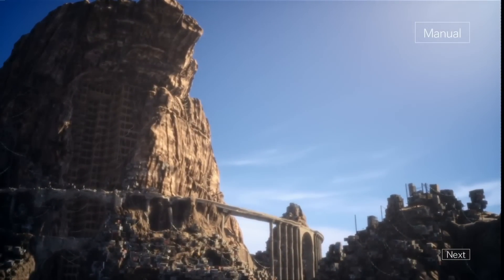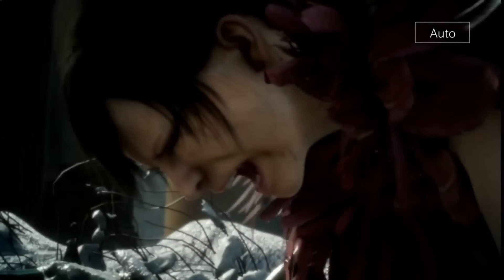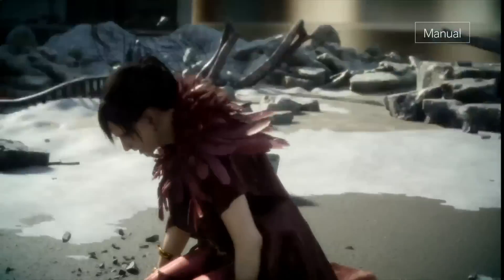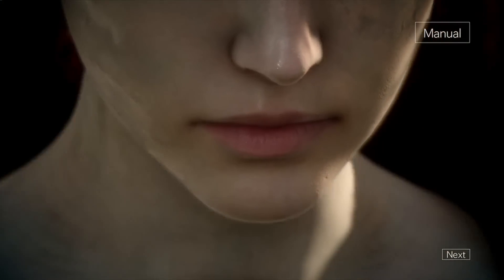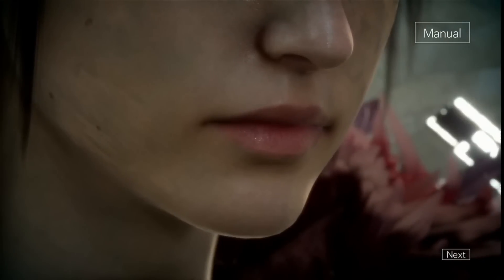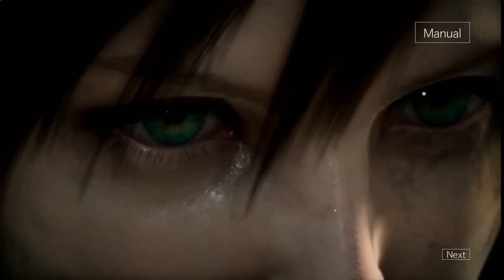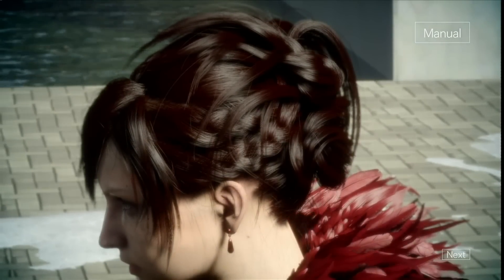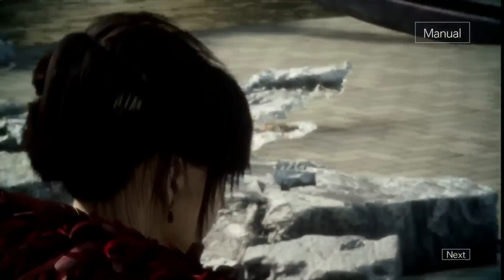DirectX 12 Techdemo WITCH CHAPTER 0 [cry]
NVIDIA, Square Enix und Microsoft präsentieren mit WITCH CHAPTER 0 [cry]  eine Techdemo zu DirectX 12.